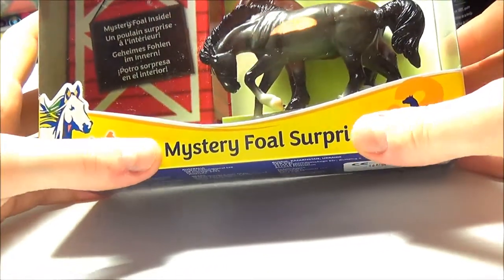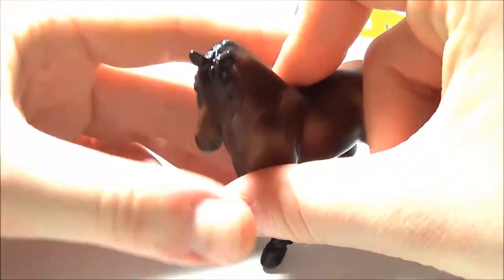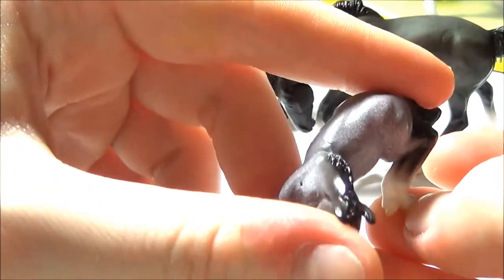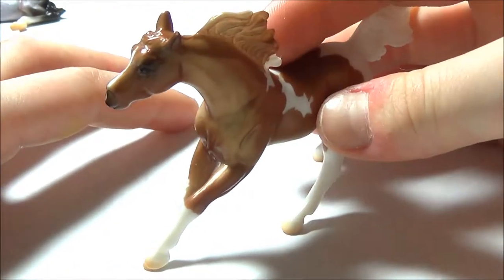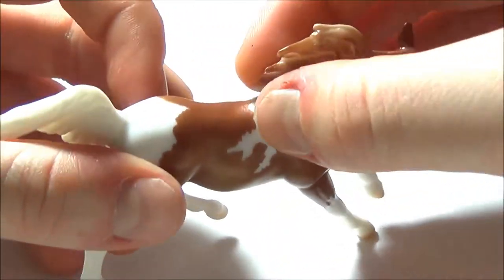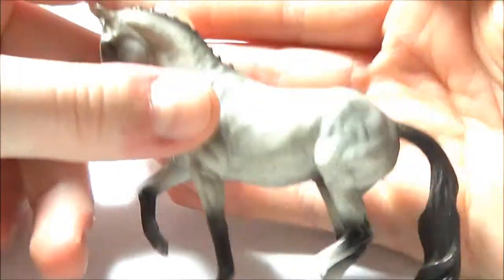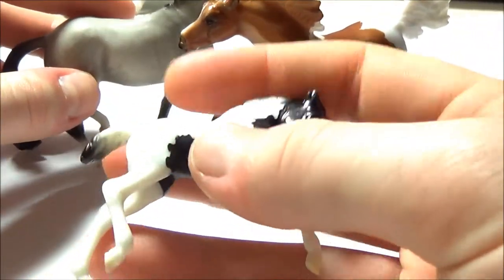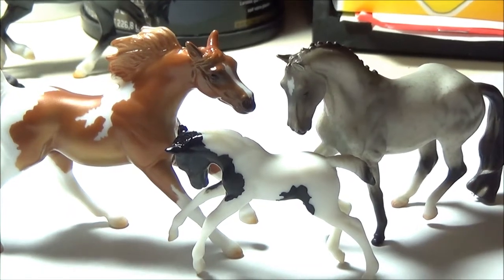Breyer Stablemates Mystery Foal Families 10 and 11 Review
Hi Magicians!
Happy Holidays - Here's another video for you!  Hope you enjoy :)